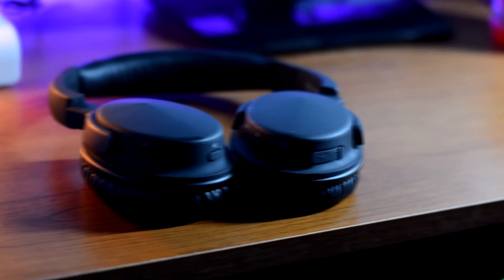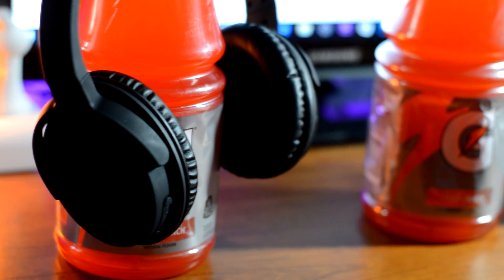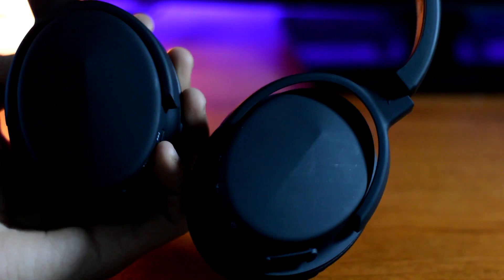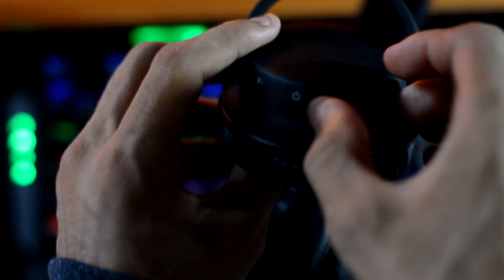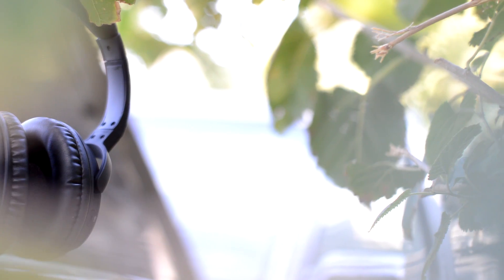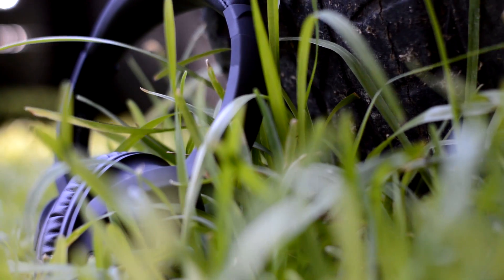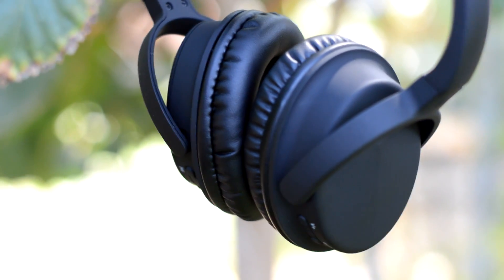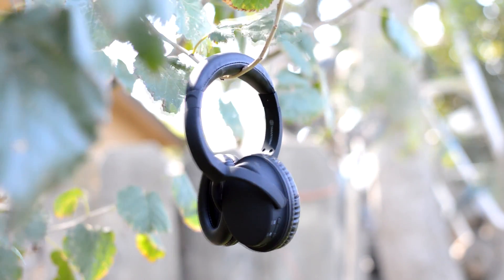Best Budget Headphones Under $50!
Photography Instagram: androidtech_photography

dopeheadphonesunder$50
headphonesunder$50
qualityheadphonesunder$50!